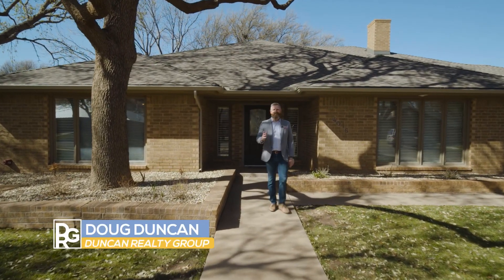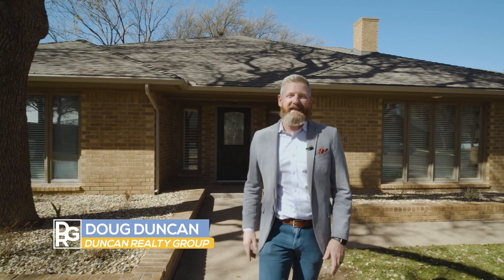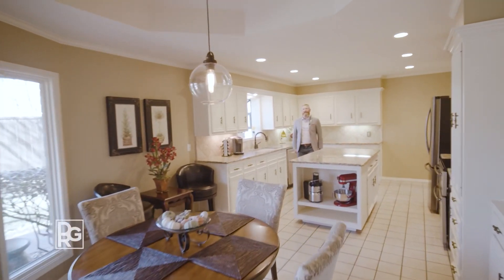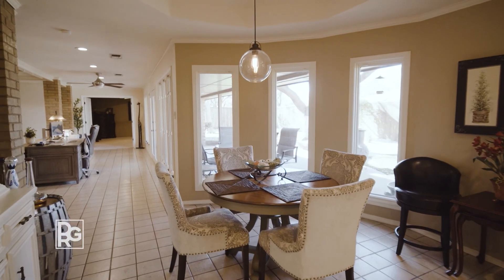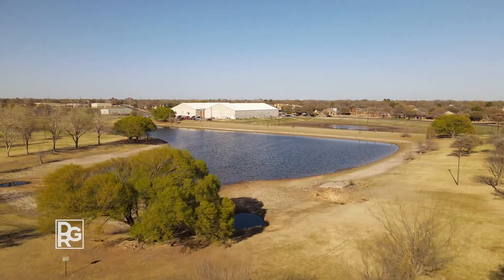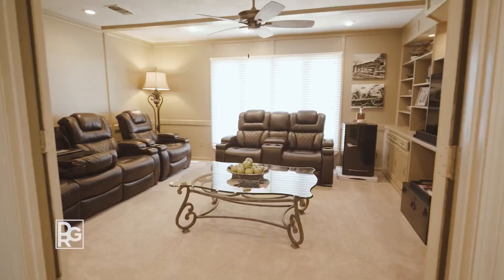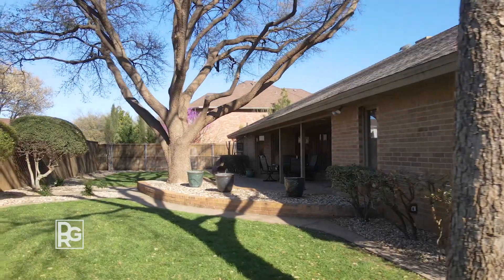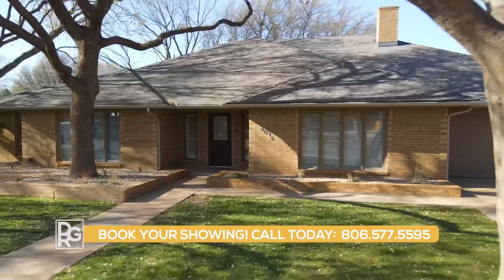4016 88th Street in Lubbock, TX - FOR SALE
Kingsgate Home For Sale offering 3 bedrooms, 4 bathrooms, 2-car garage + a study! This 3,164 SF property is one to take advantage of and the best Lubbock has to offer in location and mature trees! Come see us at DRG.